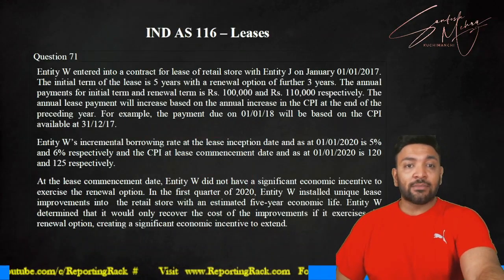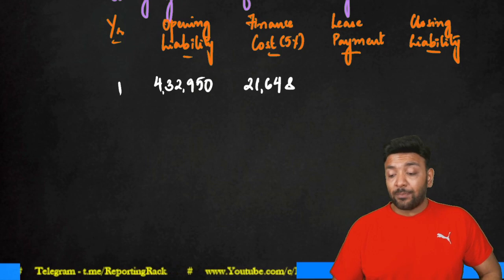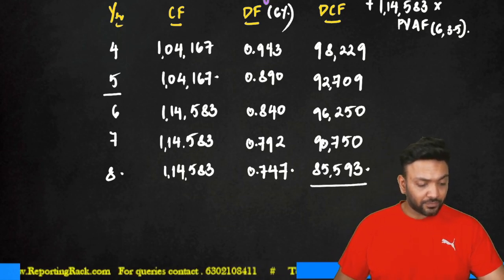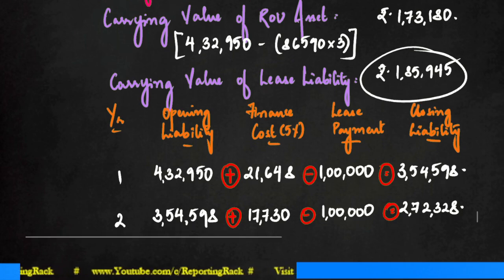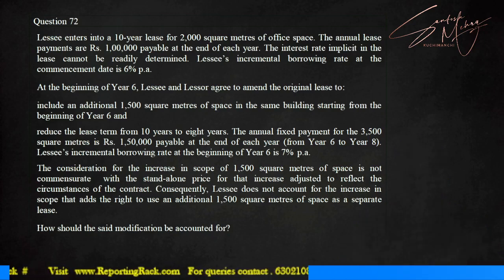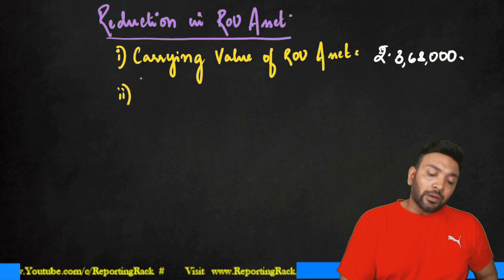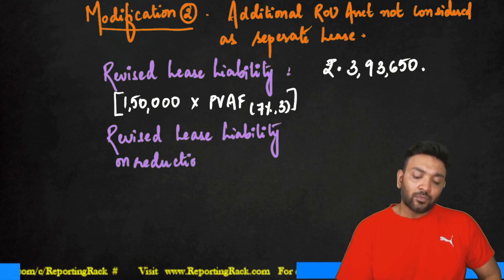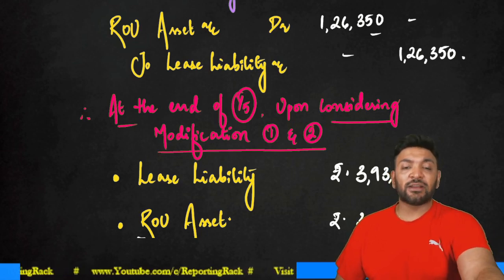116.35 IND AS 116 - Additions to Study Material (Module IV)